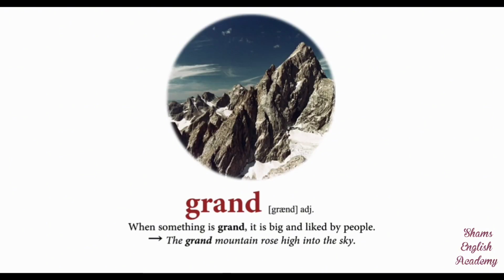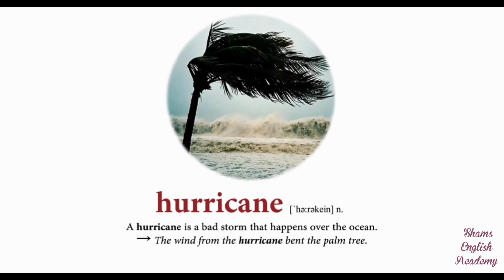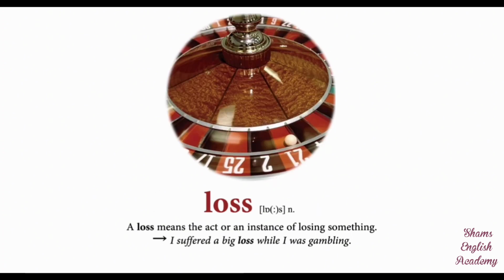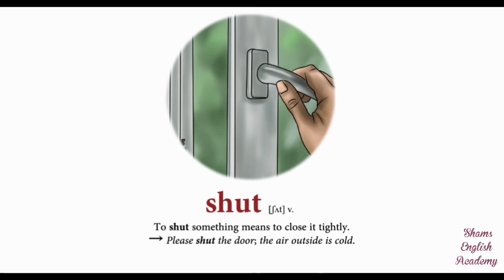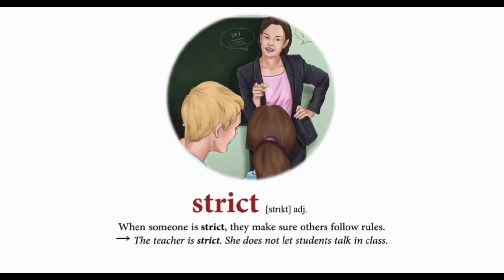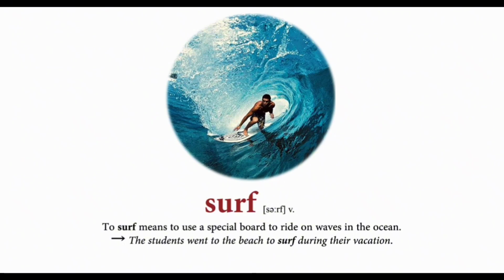4000 English Word Book 2 Unit 26 ׀ Improve your English Vocabulary with native speakers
4000 Essential English Words

4000 Essential English Words is a six-book series that is designed to focus on practical high-frequency words to enhance the vocabulary of learners from high beginning to advance levels. The series presents a variety of words that cover a large percentage of the words that can be found in many spoken or written texts. Thus, after mastering these target words, learners will be able to fully understand vocabulary items when they encounter them in written and spoken form.

Each unit presents 20 words which are defined and used in sample sentences. The activities in the books are designed to present the words
in different uses so that learners can fully see how they can be utilized. Also at the end of each unit there is a story which contains the unit's target words to give learners further examples of the words in use. Each level properly prepares the learner for the next which progressively challenges the learner with more sophisticated vocabulary and stories.

Key Features:
●Clear, easy to understand definitions and examples.
●Various activities to reinforce target vocabulary.
●Progressive development of vocabulary across levels.
●Original stories which utilize target words.
●Useful color images that illustrate each target word.
●Free downloadable supplemental audio recordings of target word lists and stories to aid in listening and pronunciation.

Improve your spoken English / Shams English Academy / with our free video lessons and exercises. Improve your listening, speaking, reading and comprehension skills now!